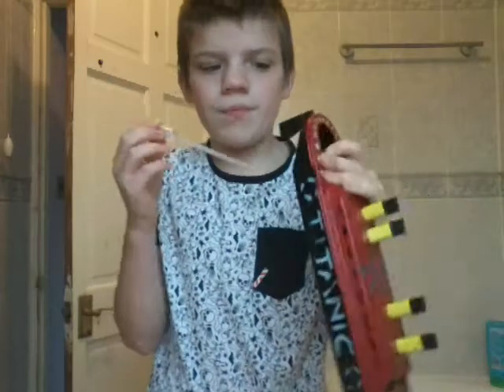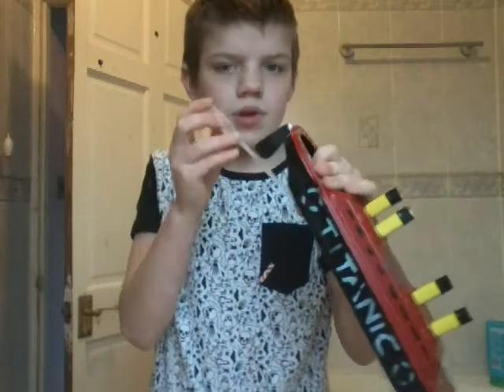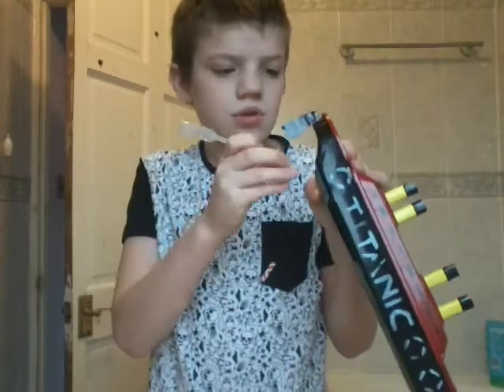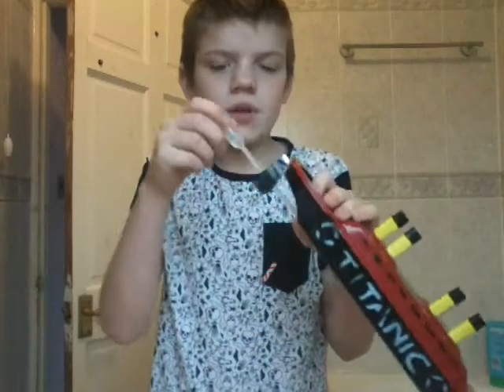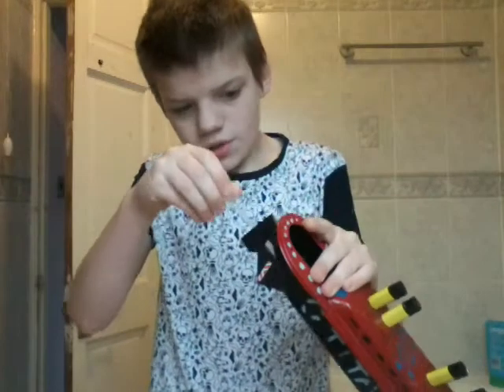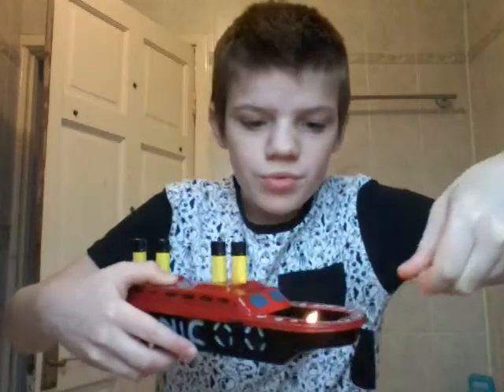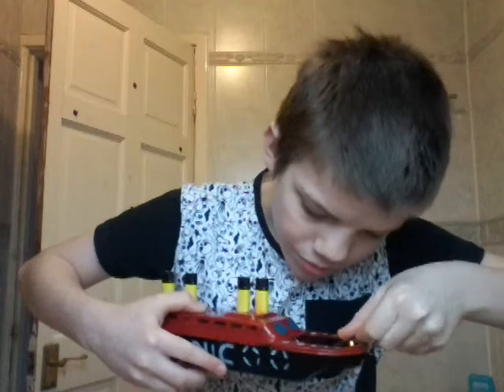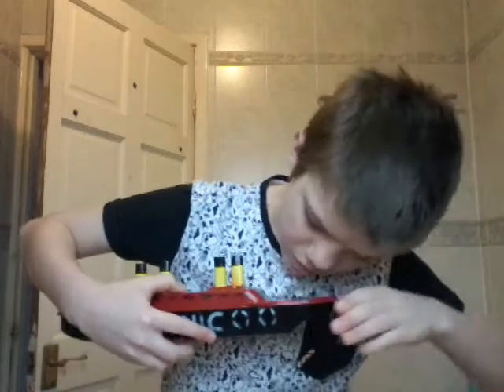How to assemble your titanic pop pop boat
Today I will show you how to assemble your titanic pop pop boat
You may be wondering why it's red they ran out of the proper coloured ones thats all they had on ebay